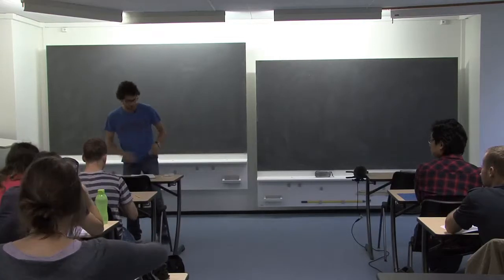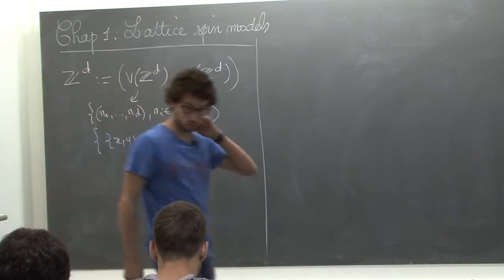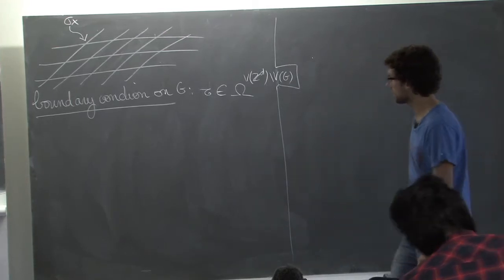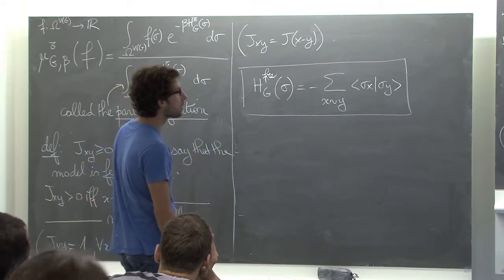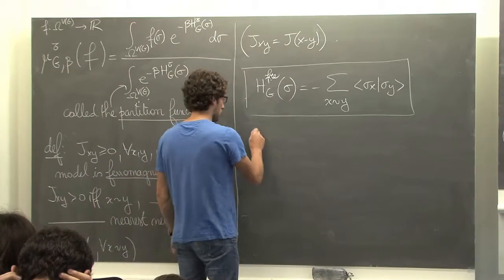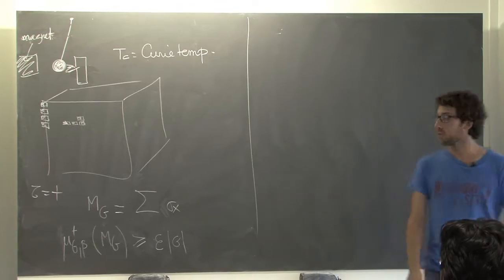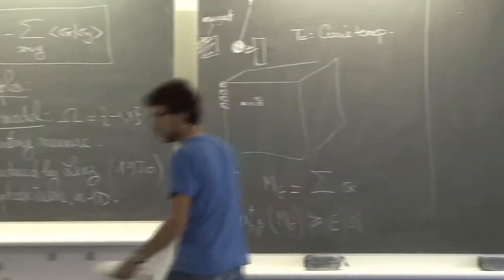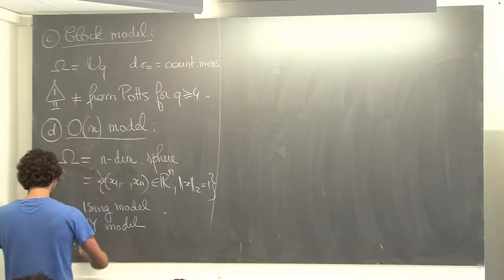NCCR SwissMAP - Geometric representations of lattice models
NCCR SwissMAP - Master Class in Planar Statistical Physics
Geometric representations of lattice models by Duminil-Copin Hugo (18 Sept 2015)